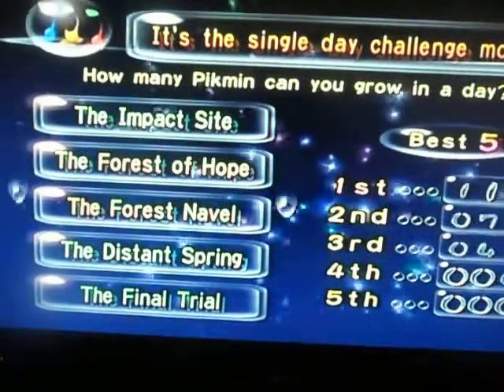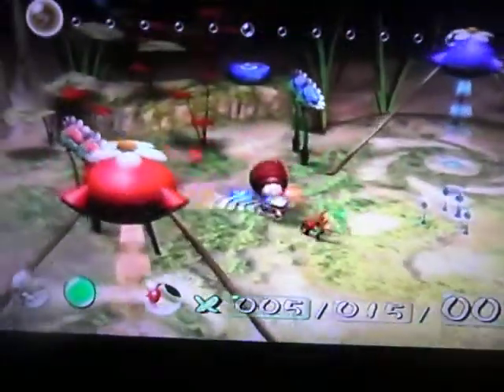pikmin 1 challange mode forest navel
i did terrible